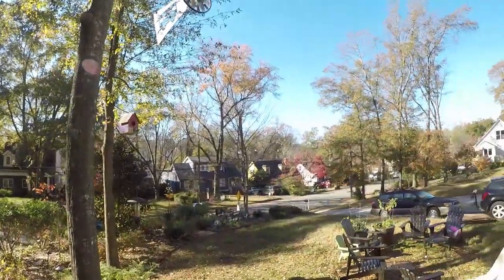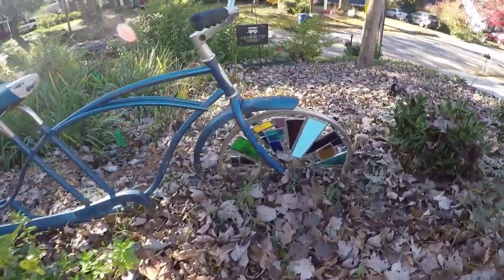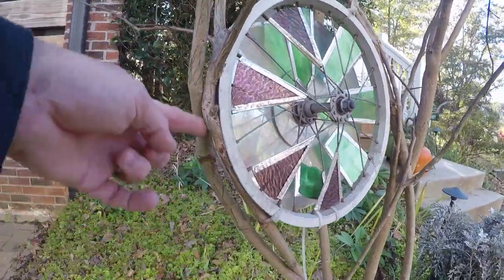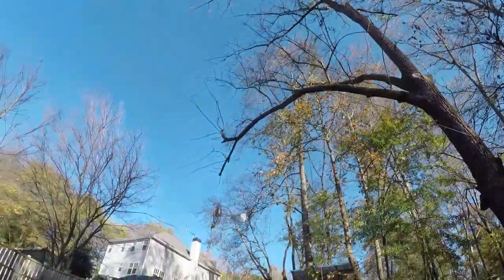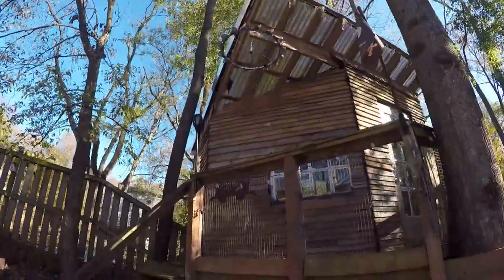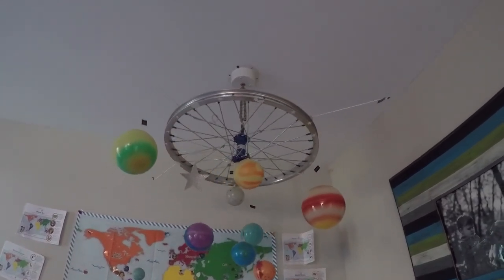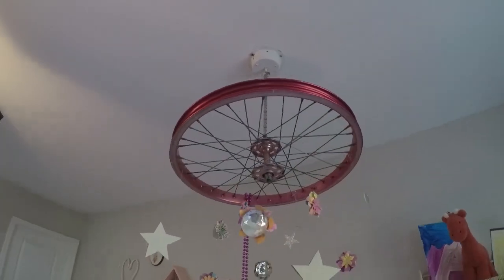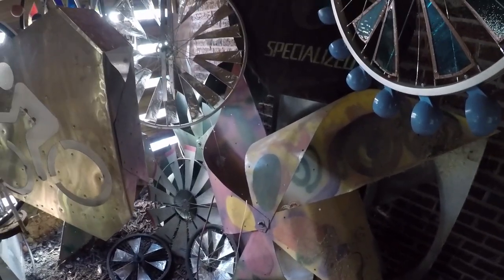Unique Bicycle Art - Garden and House Tour! Great DIY ideas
Wander around with me inside and outside of my house to see all the bicycle-themed artwork I've created